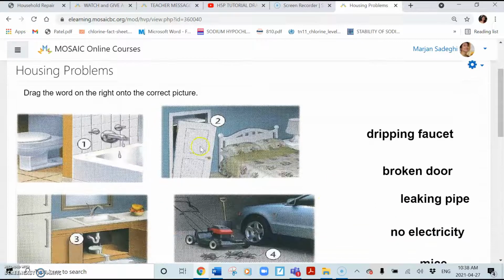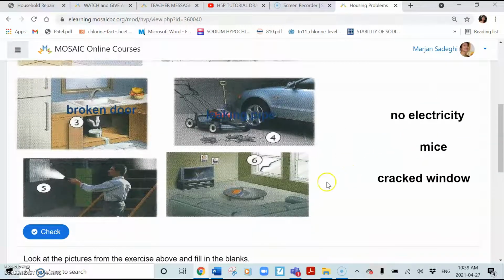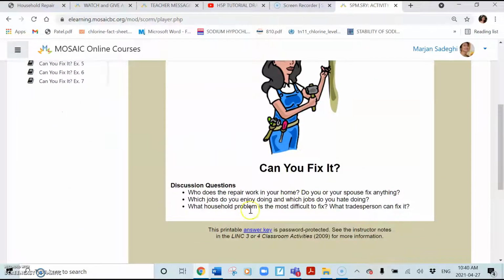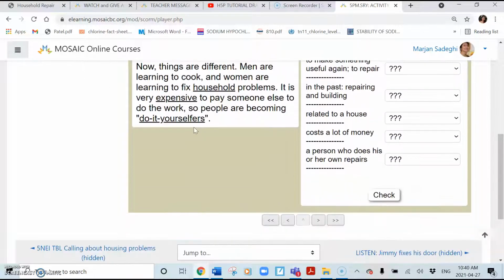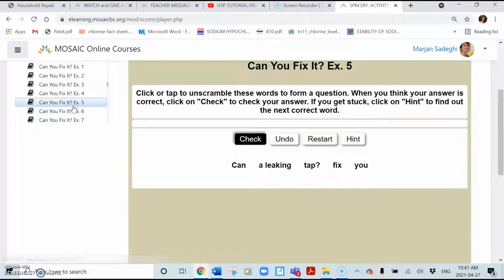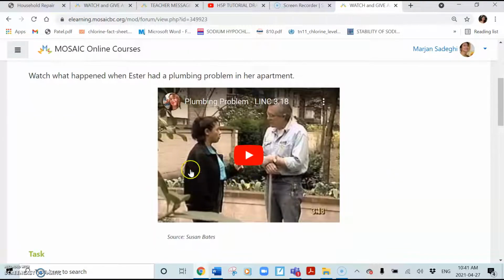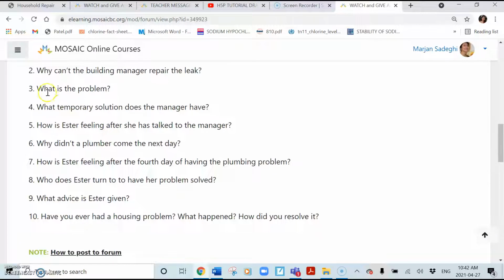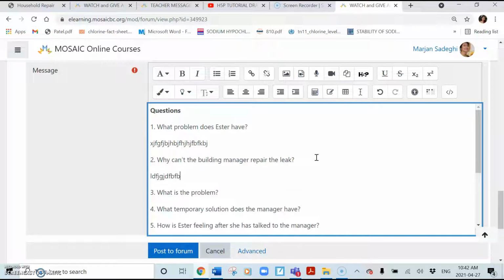OLC April 27